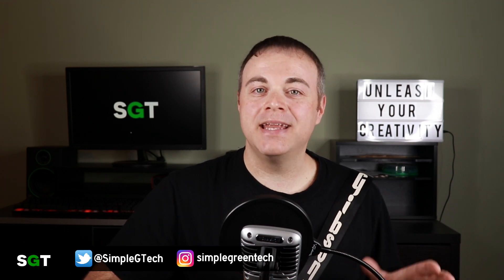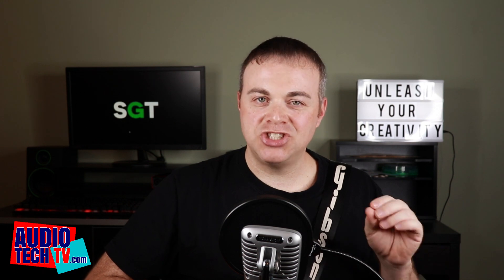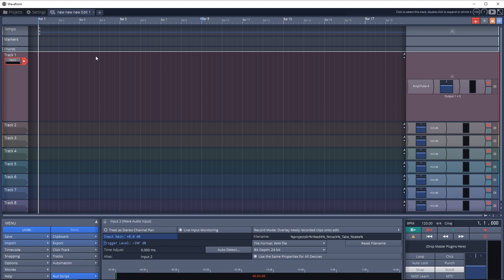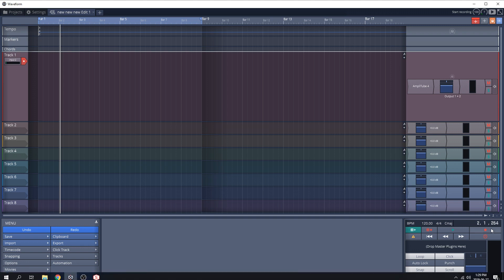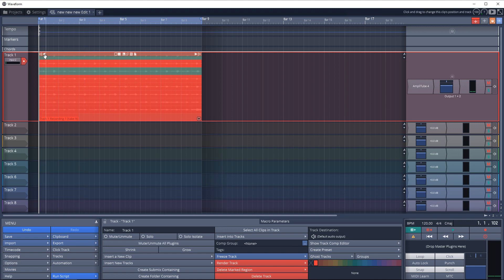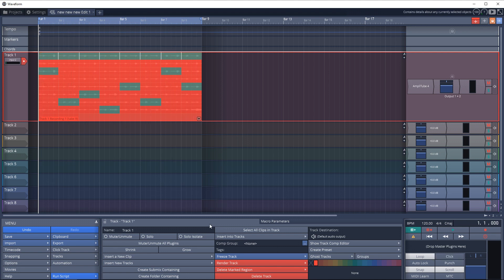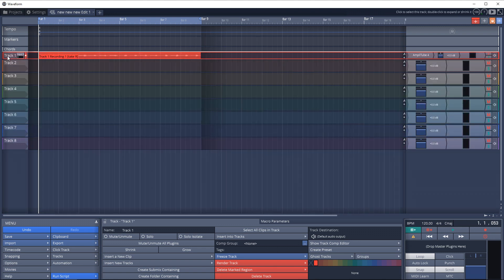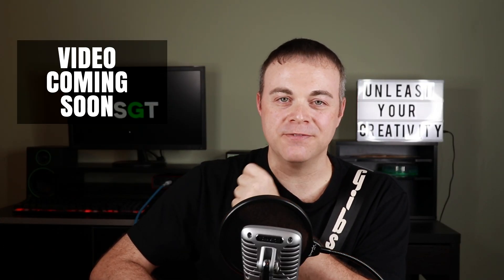Tracktion Tutorial Tracktion Waveform 10 Loop Recording & Comp Tracks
This Tracktion tutorial looks at loop recording guitar and comping your takes in Tracktion Waveform 10. I use the free guitar amp simulator, Amplitube more info on it

Tracktion Waveform 10 is a solid DAW. If you record instruments into your DAW this tracktion tutorial will show you how to setup Tracktion Software Waveform 10 for loop recording and then edit using comp tracks.

► (US AMAZON)
► (CDN AMAZON)

In this video, Radio Zane of Simple Green Tech does a tracktion tutorial looking at loop recording guitar and editing the audio using comp tracks in tracktion waveform 10. tracktion software waveform 10 is a great piece of DAW software for windows, Mac, and Linux. I use the free guitar amp simulator, amplitube for recording guitar in this Tracktion tutorial.